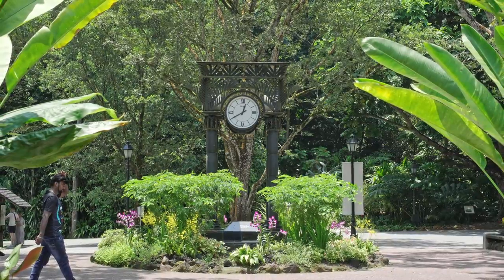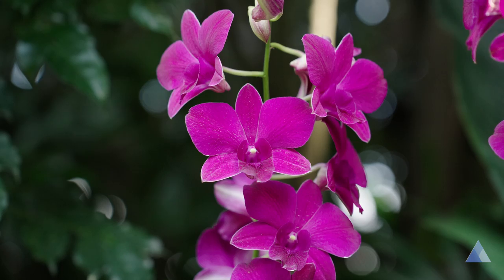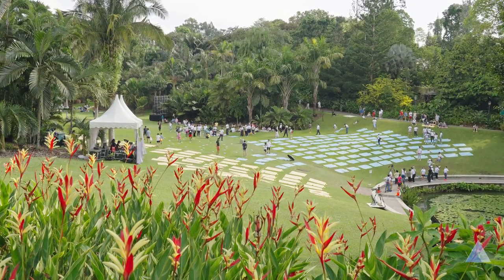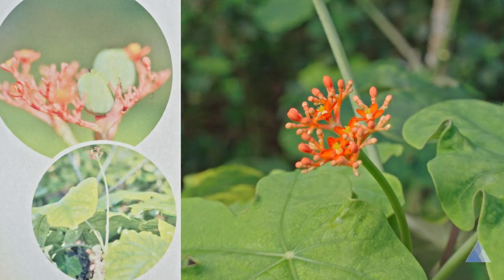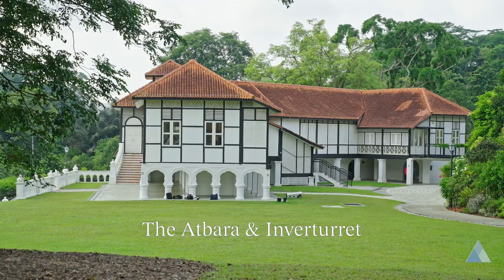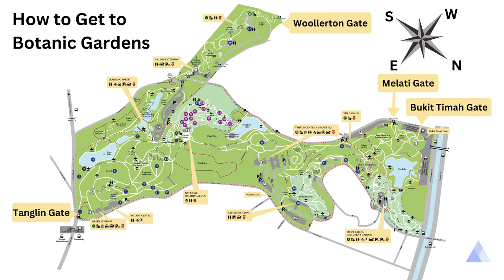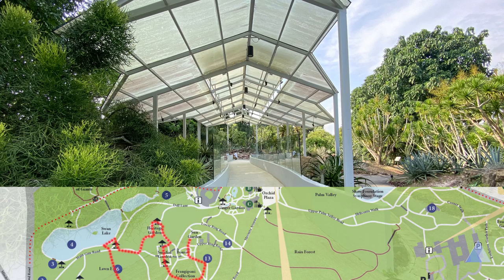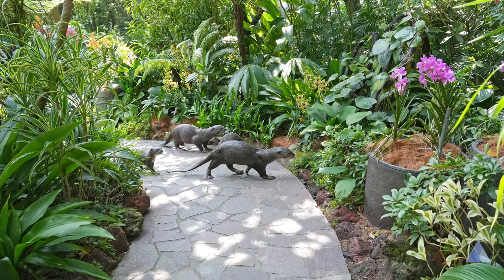Singapore Botanical Gardens 2024 Guide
Want the BEST itinerary to visit The Botanical Gardens in Singapore? This video is for you:

The Botanical Gardens is a perfect place to immerse yourself in lush greenery, discover stunning orchids, and learn about local history.

In this comprehensive video, I'll take you on a captivating journey ranking the main attractions in the Botanical Gardens to help you DECIDE which one you might be interested to visit.

I will also be sharing all the ways you can get here, and the BEST ROUTE to experience the BEST of the garden.

Watch this before you visit!

⏱️⏱️ Chapters ⏱️⏱️
- Intro @ 00:00
- Ranking the Main Attractions    @ 00:36
- How to get there         @ 06:52
- The BEST route to take   @ 07:35
- BONUS tips    @ 09:03

📍📍 Locations Covered 📍📍
- National Orchid Garden
- Evolution Garden
- Ginger Garden
- Heliconia Walk
- Ethnobotany Garden
- Palm Valley
- Heritage Garden
- Sundial Garden
- Sun Garden
- The Bandstand
- Frangipani Collection
- Trellis Garden
- Healing Garden
- Fernery
- Rainforest boardwalk
- Foliage Garden
- The Gallop Extension
- Learning Forest

🔗🔗 Useful Links 🔗🔗

#️⃣#️⃣ Hashtags #️⃣#️⃣